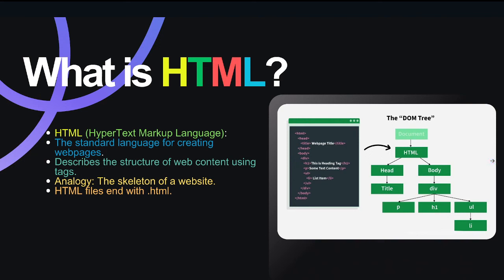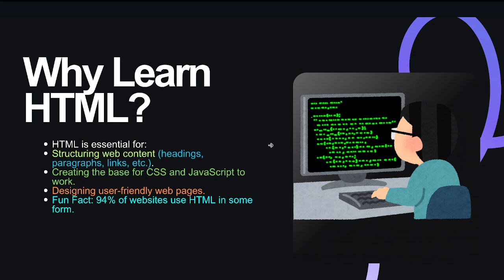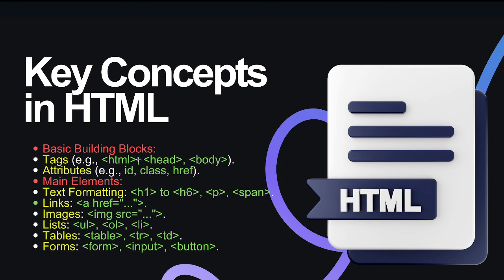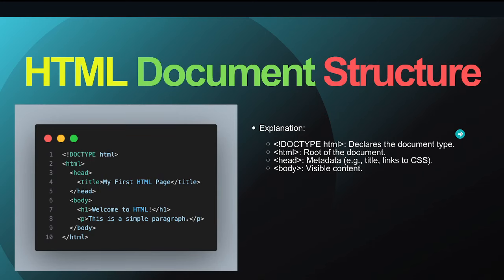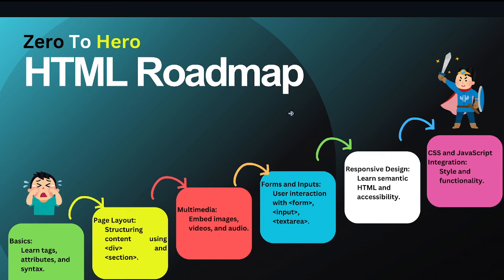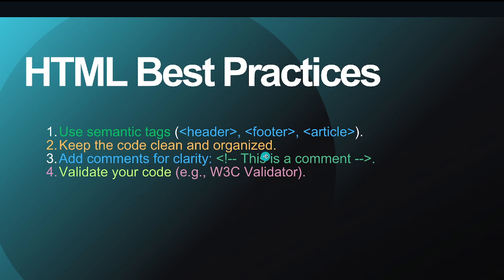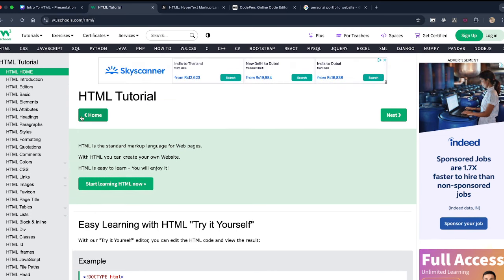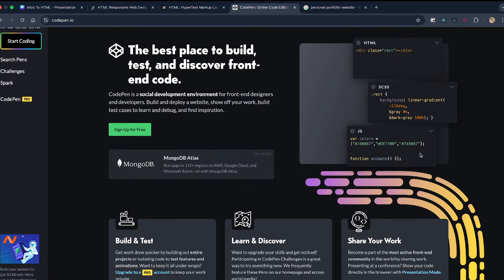Watch This Before Learning HTML | Roadmap, Projects, Key concepts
📄 In this video, I explained the key points from my HTML presentation. You'll learn about the fundamentals of HTML, its structure, and essential tags to get started with web development. Whether you're a beginner or brushing up on your skills, this video is designed to be simple, clear, and informative.

📚 What You'll Learn:
Overview of HTML
Commonly used tags (e.g., html, head, body, p, a, img, etc.)
HTML Roadmap
Tips for writing clean and maintainable HTML code

⏱️ Timestamps:
0:00 – Introduction
0:30 – What is HTML?
1:50 – Why Learn HTML
2:59 – Key concepts in HTML
5:20 – HTML Document Structure
6:35 – Roadmap
8:00 – HTML Best Practices
9:10 – How to Learn HTML
10:00 – W3 schools
10:55 – MDN Web Docs
11:14 – CodePen
11:27 – Project

HTML, or Hypertext Markup Language, is the foundation of every webpage and a critical skill for anyone entering web development. This video serves as a beginner-friendly guide to understanding HTML basics, covering essential concepts like the structure of an HTML document, commonly used tags, and how they work together to create a web page. The key elements of HTML include the head, body, title, paragraph, link, image, and header tags. Each of these components plays a unique role in structuring and presenting content on the web. For instance, the head section contains metadata, while the body holds the visible content displayed to users.

Learning HTML is the first step toward building dynamic and responsive websites. Understanding how to properly use tags, attributes, and elements can significantly impact the accessibility and performance of your site. This tutorial explores how to add links, format text, and include images in your web pages. You'll also learn how to create headings, add lists, and utilize tables to organize data effectively. By mastering these fundamental skills, you can begin to design user-friendly and professional websites.

This video also emphasizes best practices for writing clean and maintainable HTML code. Following standards and conventions, such as proper indentation, meaningful comments, and avoiding inline styles, ensures your code is easy to read and debug. Accessibility is another critical factor in modern web development. Learn how to use semantic tags, such as section, article, and nav, to improve the user experience for screen readers and assistive technologies. Proper use of alt attributes for images and ARIA roles further enhances accessibility and inclusivity.

Resources like W3Schools, MDN Web Docs, and FreeCodeCamp are invaluable for learning and mastering HTML. W3Schools offers step-by-step tutorials, examples, and exercises to practice your skills. MDN Web Docs provides in-depth documentation and guides on HTML, CSS, and JavaScript. FreeCodeCamp offers interactive lessons, challenges, and projects to build a solid foundation in web development. Additionally, HTML cheat sheets are a handy reference for quickly looking up tags, attributes, and best practices.

This HTML tutorial is ideal for beginners who want to learn how to create their first web page. Starting with a basic template, you’ll understand the purpose of each section and how to customize it to meet your needs. Learn how to structure a document, format content with headings and paragraphs, and include visual elements like images and videos. Adding links and creating navigation menus is another vital aspect covered in this guide, helping you create interconnected pages for a cohesive website.

This video is part of a series designed to help you master web development step by step.

With this comprehensive HTML tutorial, you'll be well-equipped to start building your own websites and explore the exciting world of web development. Whether you’re creating a personal blog, portfolio, or e-commerce site, understanding HTML is the first step to turning your vision into reality. Take advantage of the resources and tips shared in this video to continue your learning and achieve your goals in web development.